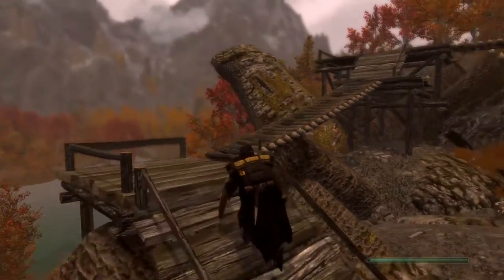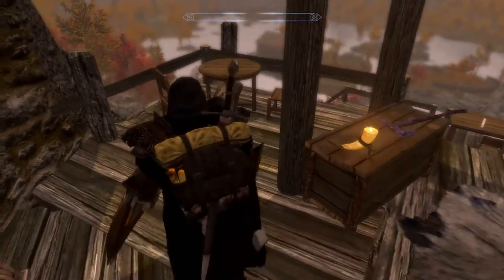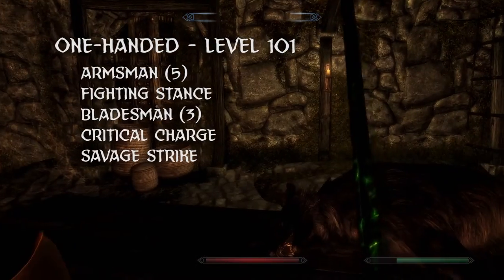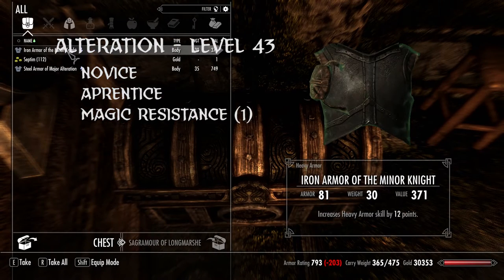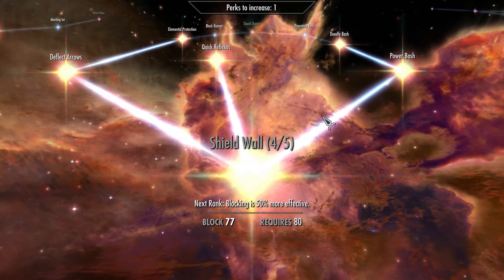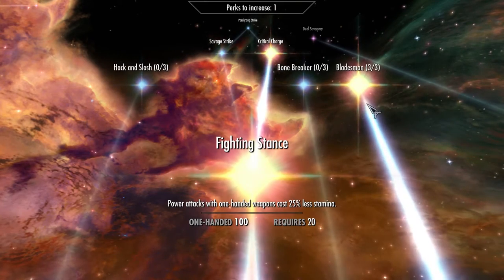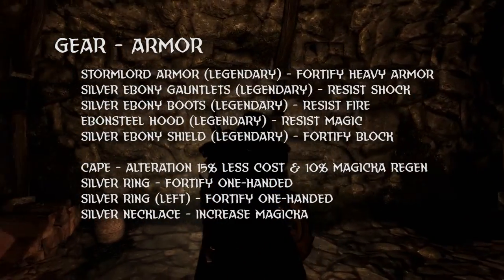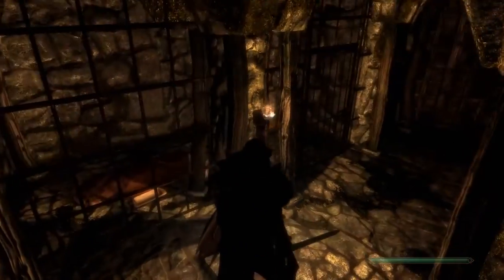The Mortal Blade: A Skyrim Character Build - Part 17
CHARACTER BUILD RESEARCH - Joor Tuz
Sagramour "The Mortal Blade"

HELP ME CREATE THIS BUILD
Many brains are better than just one and I am willing to trying any suggested combat and role play techniques that might be a good fit for this concept!

This series is all about researching a Skyrim character build that I am working on called "The Mortal Blade". This is not a story, it's not a role play, it's not polished...it's just casual game play and experimentation with combat tactics, spells, shouts and gear.  Some mods are used but all perks are vanilla.

I am not sure how long this play-through will last but the focus is on testing things, trying out new stuff and general experimentation.  I often make changes to mod setup, game settings and use console commands when necessary.  Most of the time I am playing at master difficulty.

SUPPORT COUCHWARRIORTV & CHARACTER CRUSADE PODCAST
We need your support!  Help us continue our quest to make great content for Skyrim!  Your donations help to support this YouTube channel, the podcast and the mods we are releasing on Nexus!